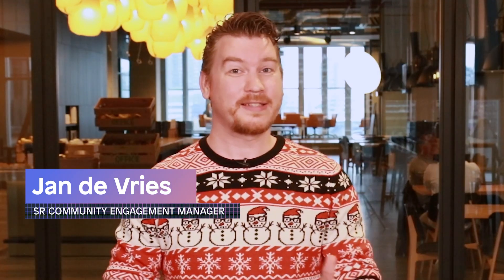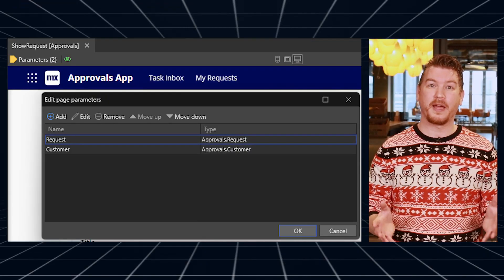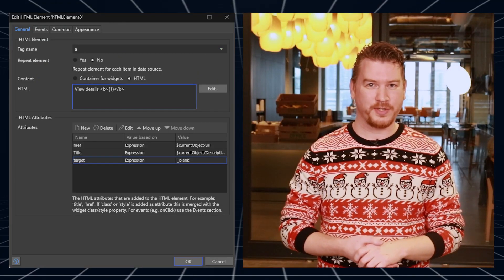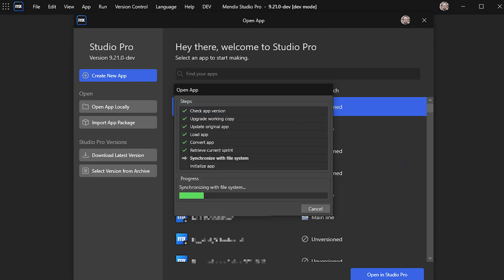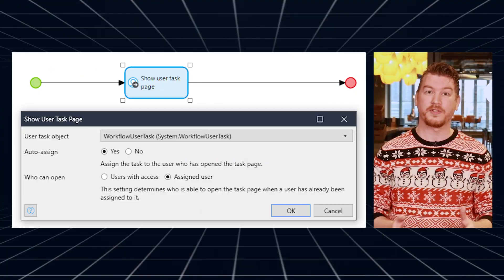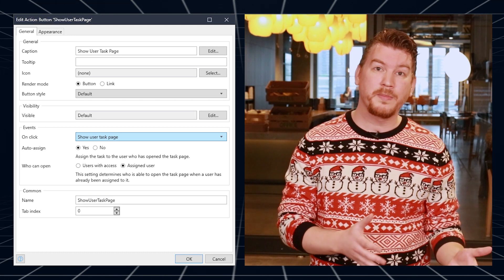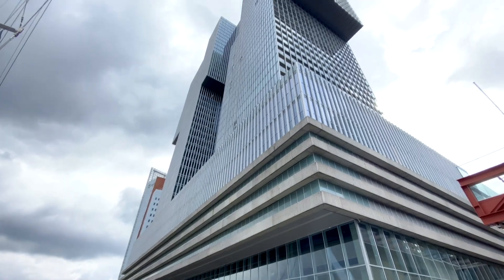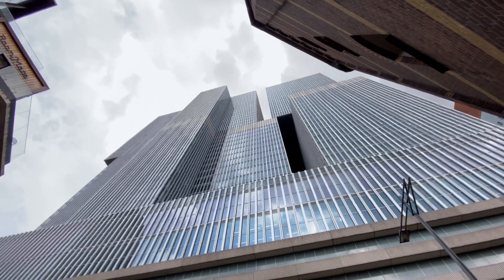Christmas Came Early - Mendix 9.20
This video covers:

0:17 Multi-select widgets
0:35 Page parameters
0:56 HTML Element widget
1:22 Performance Bot
1:54 Task Pages
2:35 Workflow Image Export
2:48 Meetup Dec 14
3:15 Outro